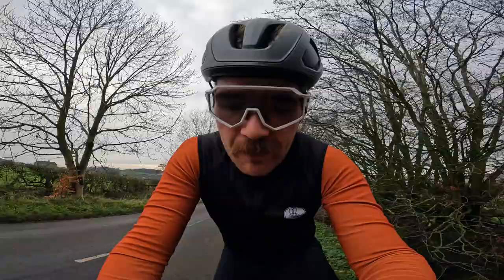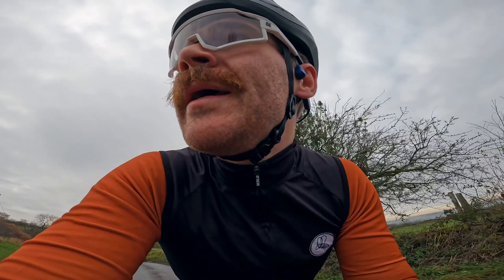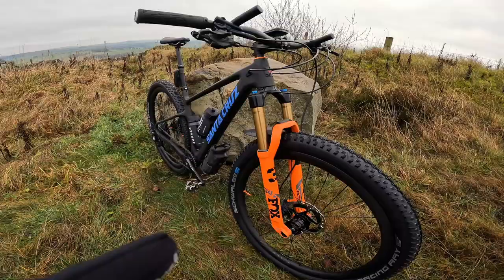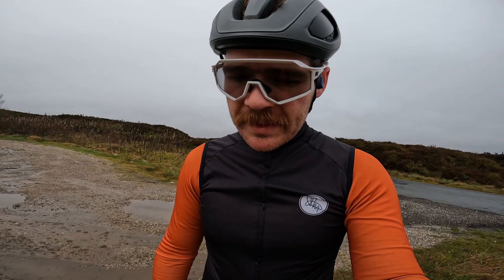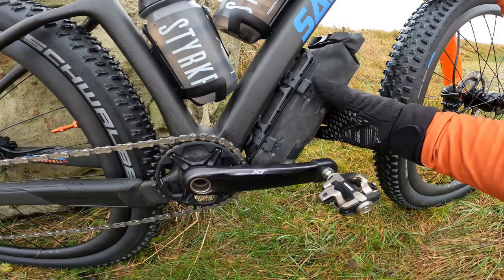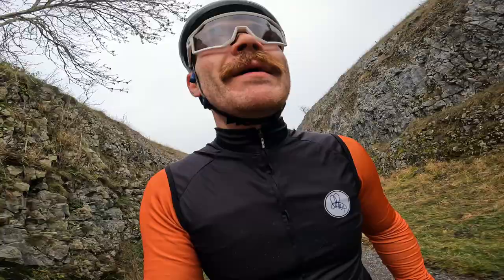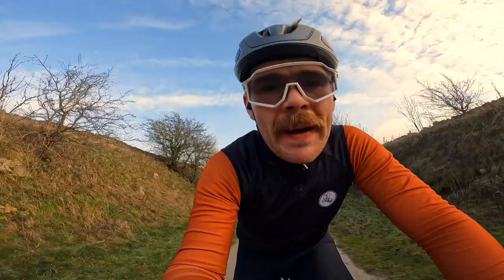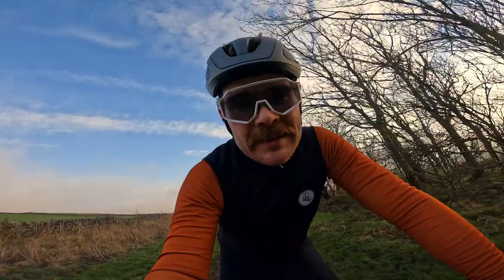Is Gravel The Gateway to MTB? Santa Cruz Highball Bike Review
I headed out on a long 4 hour ride on my Santa Cruz Highball, Here I talk all through the spec and what I have it equipped with. I hope you enjoy!

Purchase some nice new bits for your bike from South Downs Bikes

I also got chatting with Organibox recently. They send out green, ethical and organic fruit and veg boxes. They also donate 50p from every box you purchase to help the Trussell Trust in their mission to end hunger across the UK.

Attacus Cycling,  Cervélo, Lazer Helmets,  Shimano, Schwalbe Tires, Parcours Wheels, Sungod Eyewear, Tailfin Cycling, Komoot, Styrkr